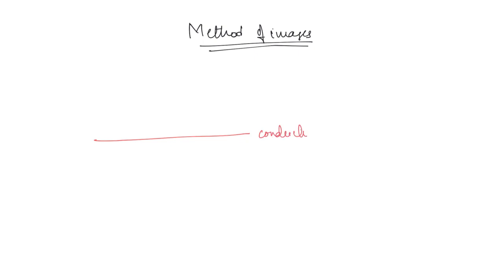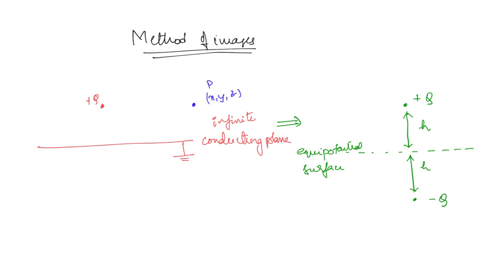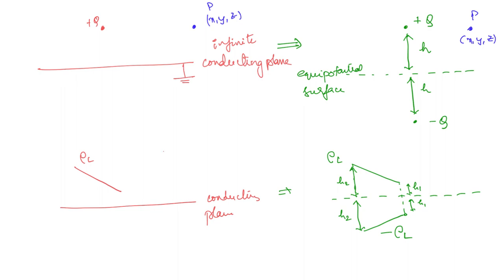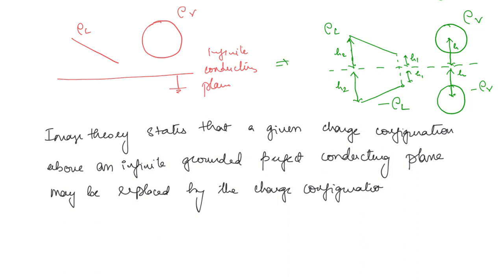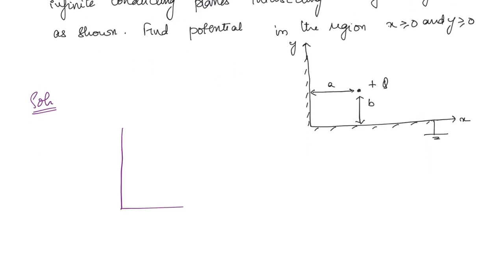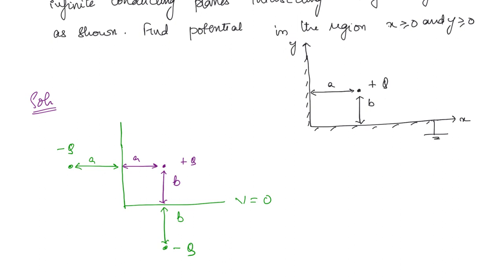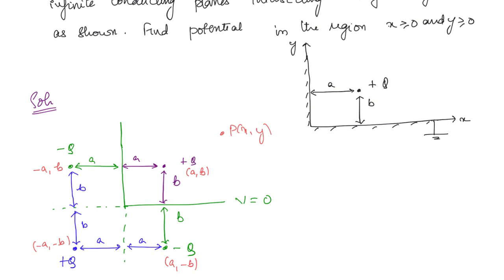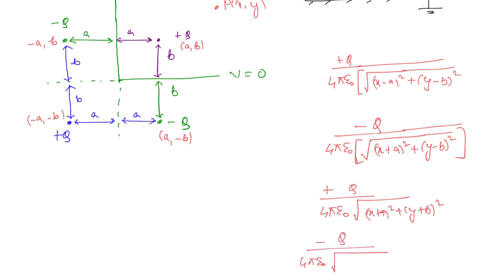Method of Images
for full lectures on Electromagnetic Field Theory
(Full GATE syllabus is covered)